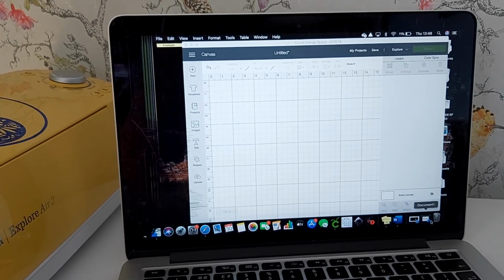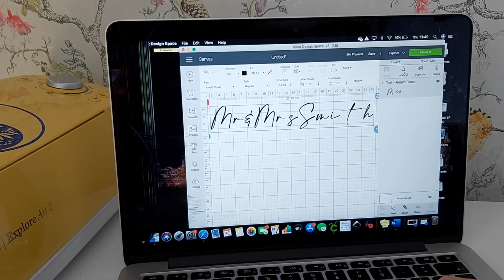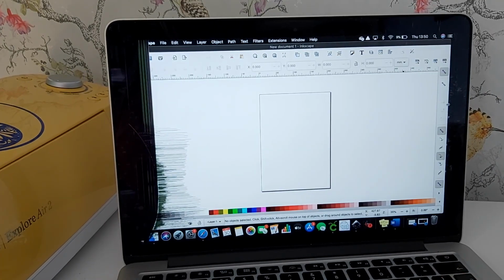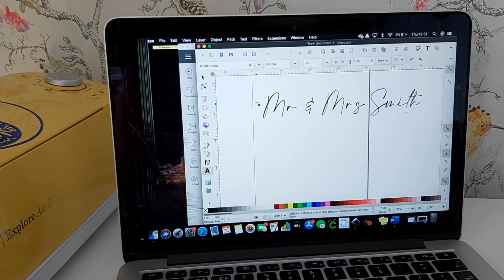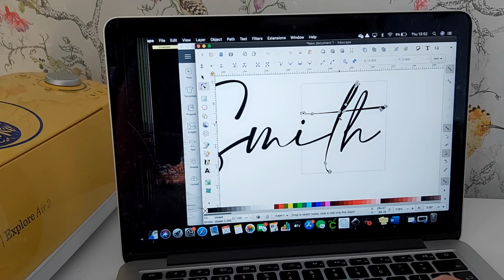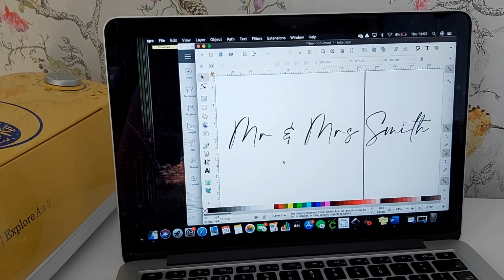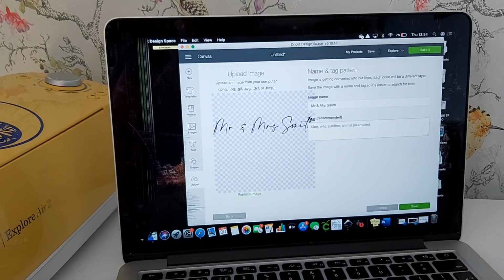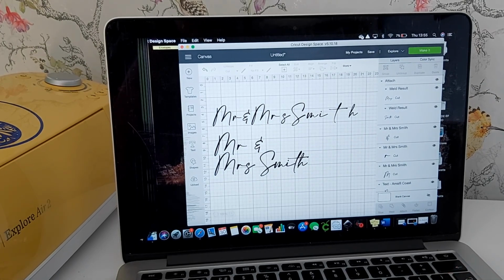How to create and upload text from inkscape to Cricut Design Space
Quick demo of how to create and adjust text in inkscape, before uploading to Cricut Design Space